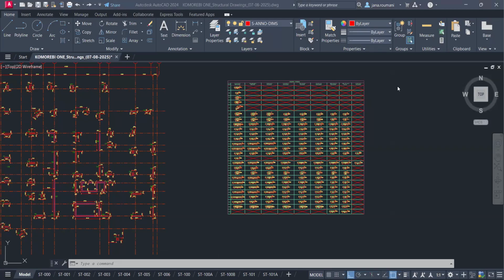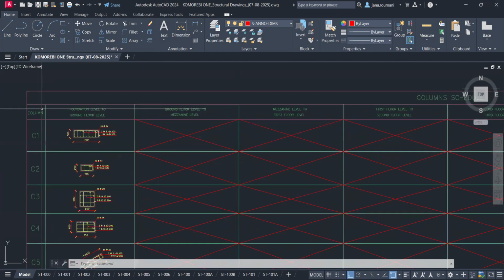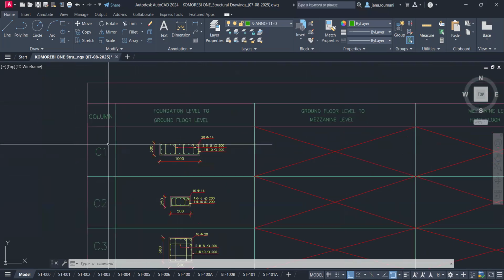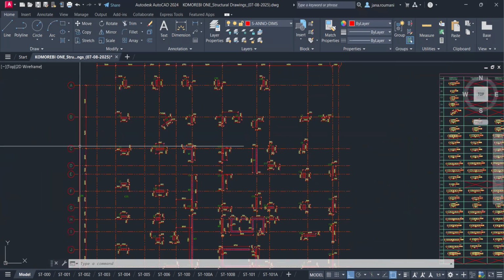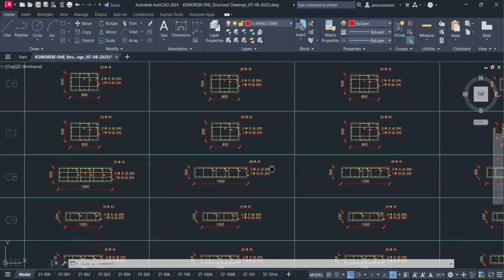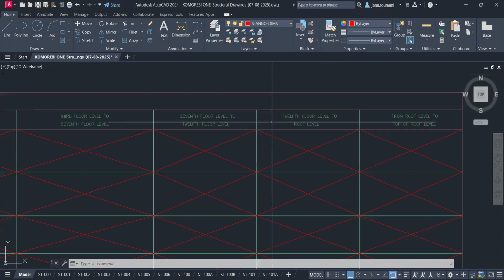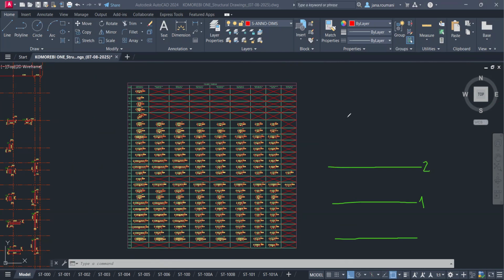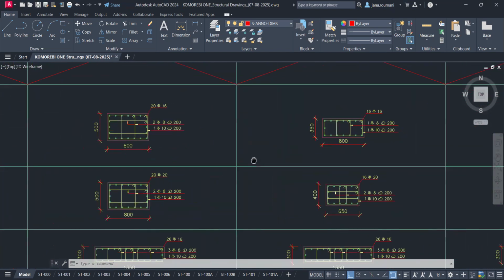What is Columns Schedule? | Structural Drawings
This video presents a quick brief explanation of the columns schedule in structural drawings, how to draw it, and what information must be provided inside it.